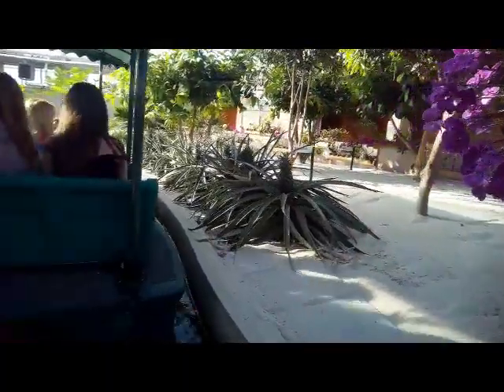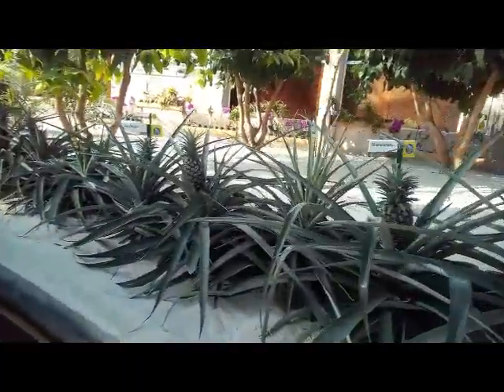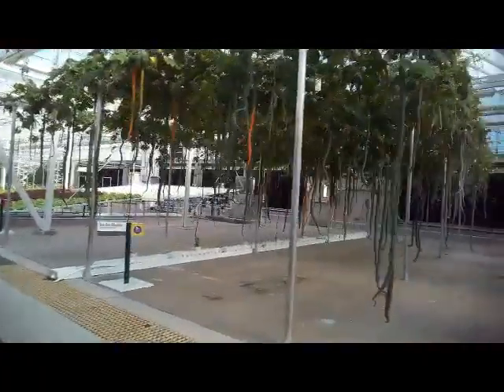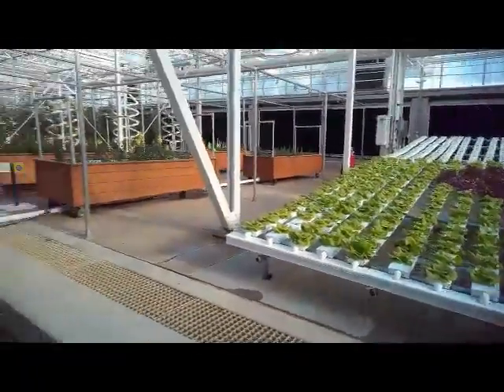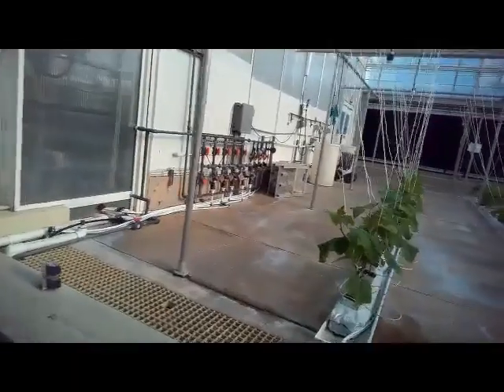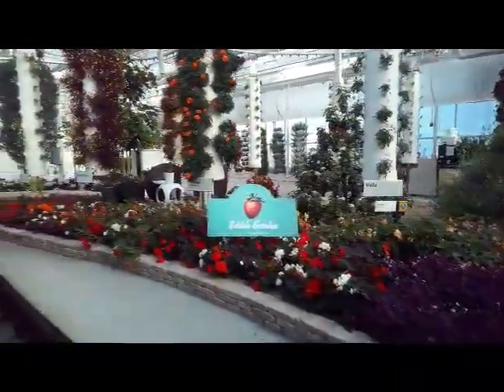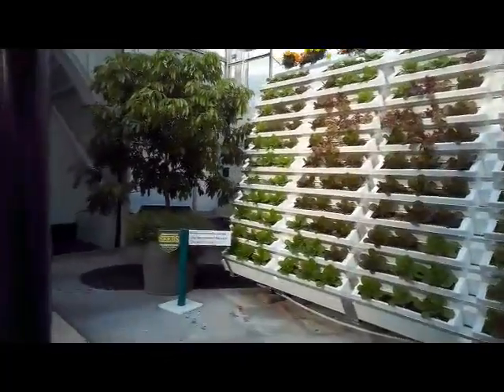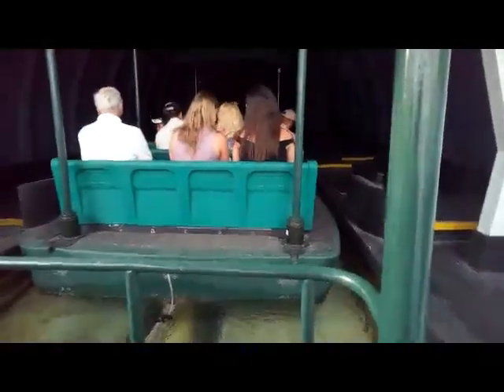Theme Park POV | Walt Disney World | Epcot | Living with the Land | OurThemeParkLife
Welcome to Episode 48 of POV Weekly we are at Disney Epcot to experience Living with the land.

Living with the Land (originally Listen to the Land) is a slow-moving boat ride consisting of a dark ride and greenhouse tour located within The Land, a pavilion at Future World at the Epcot theme park at the Walt Disney World Resort in Bay Lake, Florida. The focus of the ride is on agriculture, especially new technology to make agriculture more efficient, sustainable, and environmentally friendly
The dark-ride portion of the attraction opens with a scene of a deciduous forest in the middle of a thunderstorm, illustrating how the forces that shape the land can appear destructive to us. The boat then sails through artificial biomes representing a tropical rainforest, a desert and the American prairie.Some of the Audio-Animatronic figures in this section were originally created for the never-built Magic Kingdom attraction, Western River Expedition. The biomes feature sound and lighting effects, in addition to heat, wind and mist, to simulate real conditions. The boats float through a small theater that illustrates the relationship between humans and the environment, and the ways that we have been modifying the land to better serve our purposes.

The second part of the attraction takes place in The Land's "Living Laboratory", which showcases ideas about the future of agriculture. All of the plants in this section are grown through various methods of hydroponics. Plants are grown in sand, perlite, coconut coir and rockwool.

There are five distinct areas of the "living laboratory", which are:

Tropics Greenhouse - This greenhouse features crops from the tropical areas of the world, including both familiar and exotic foods. Plants on display include banana, cacao, jackfruit, date palm, dragonfruit, vanilla, cleome, pineapple, java apple and papaya.
Aquacell - This section focuses on aquaculture, or "fish farming." It includes several high-density tanks and a few low-density display tanks and tubes. Animals on display include tilapia, sturgeon, paddlefish, catfish, bass, American alligator, and shrimp. Some of the fish harvested from the Aquacell are served in the Coral Reef Restaurant in The Seas with Nemo and Friends pavilion.
Temperate Greenhouse (formerly the Desert Greenhouse) - A greenhouse featuring crops from temperate climates. Currently, the Temperate house showcases large-sized crops, such as Prizewinner and Atlantic Giant pumpkins, winter melon, pomelo, and "Nine-pound Lemon." Other crops include sunflower, beets, turnip, cotton, millet and cassabanana.

A Mickey Mouse shaped pumpkin
String Greenhouse (formerly the Production Greenhouse) - This greenhouse focuses on innovative high-density techniques, such as Nutrient film technique. It also shows off "vertical growing techniques", in which plants are grown on specialized trellises which cause the herbaceous plants to approximate the shape and structure of trees. One of the most famous examples of these trees is The Land's "tomato tree", which produced over 32,000 tomatoes in a 16-month period. It was recognized by Guinness World Records as both the largest and most productive tomato plant in the world. Other crops include eggplant, peppers, winged bean, lettuce and snake gourd. Furthermore, cucumbers and pumpkins are grown in the shape of Mickey Mouse through the use of special molds. Much of the produce grown in the String Greenhouse is used in The Garden Grill and Sunshine Seasons, both restaurants in The Land pavilion. In total, over 30 tons of produce are harvested from The Land each year.
Creative Greenhouse - The final greenhouse in the attraction shows some unusual ideas about the future of agriculture. Most of the plants in Creative House are grown via Aeroponics, in which a fine mist of water and nutrients is sprayed directly onto the roots of the plants. The roots dangle freely in the air, and are not hindered by any growing medium. Some of the plants' roots in Creative House are enclosed within rotating columns and A-frame structures, while others are completely exposed to the open air, at least temporarily, so the entire plant may be viewed by the Guests on the boat ride. Creative House also features a small exhibit of NASA hydroponic growing units, which were developed for use on extended-length space journeys. Crops on display include tomato, squash, lettuce, basil, rosemary, cabbage, super-dwarf wheat, swiss chard, marigold and snapdragon.